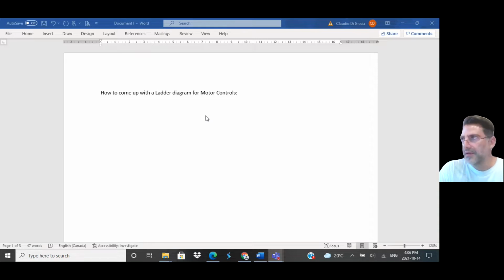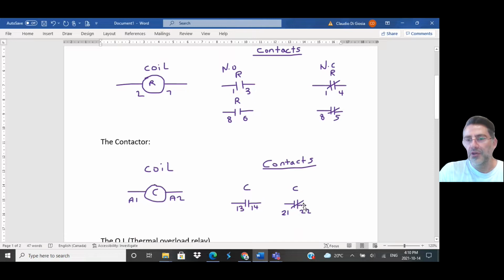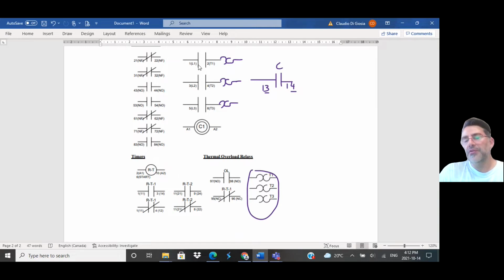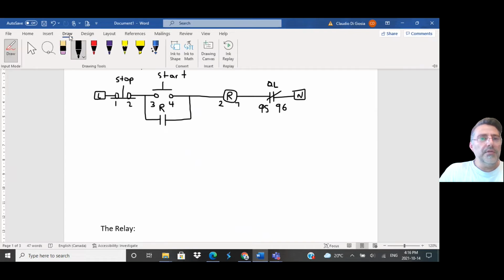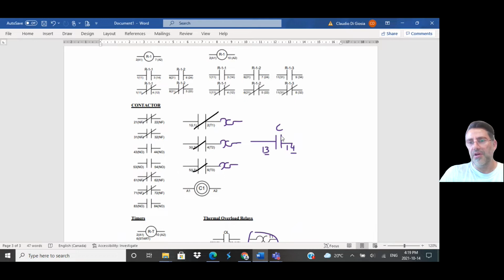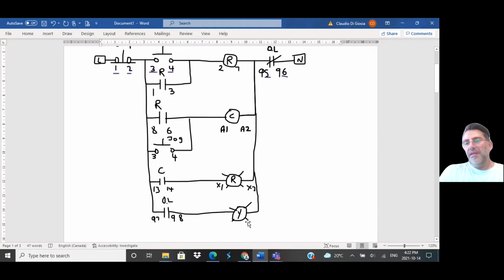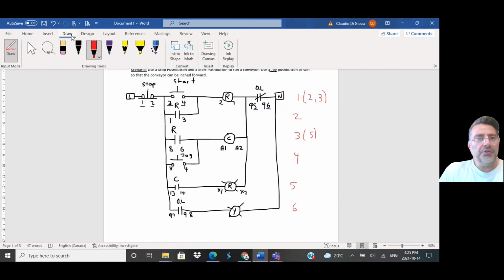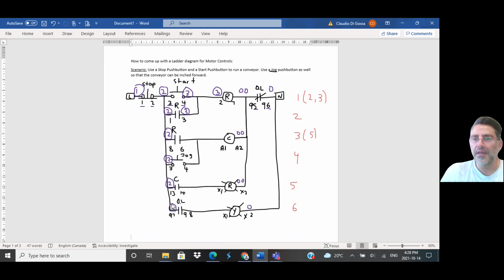How to come up with a Ladder Diagram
In this video I discuss Ladder diagrams for motor controls. I introduce the components needed to control a motor, such as stop and start pushbuttons as well as the use of relays, contactors, OL, how to number the components, the wires and the lines.